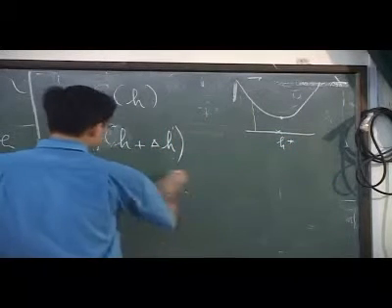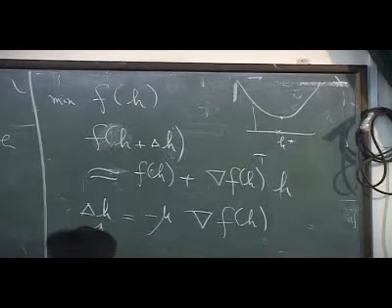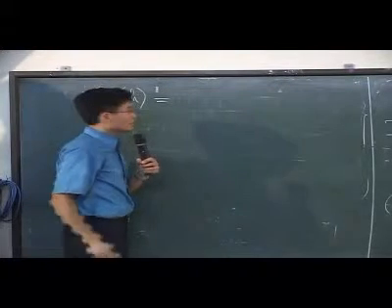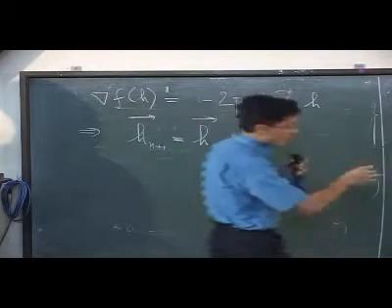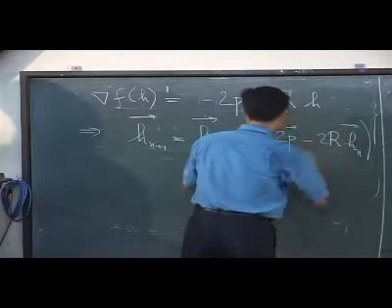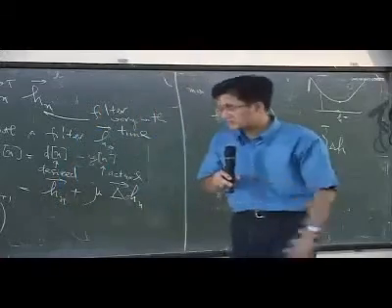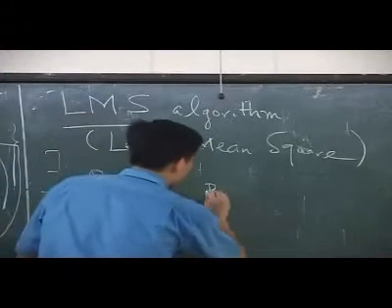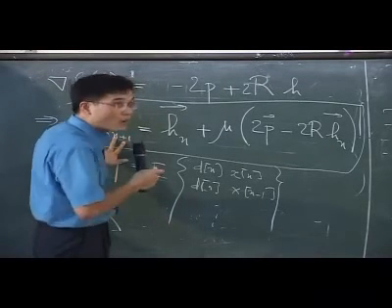Fundamentals of Signal Processing - Statistical and Adaptive Signal Processing-13